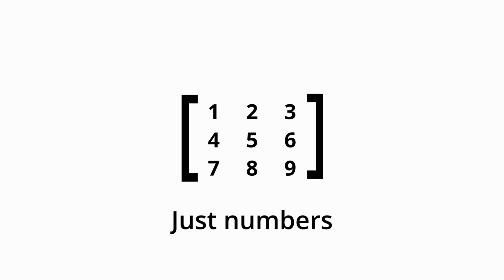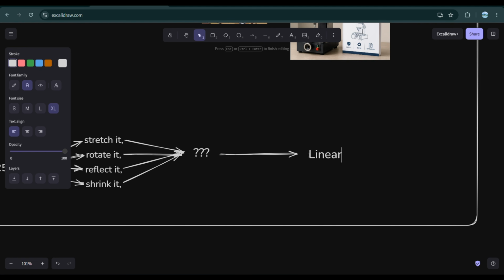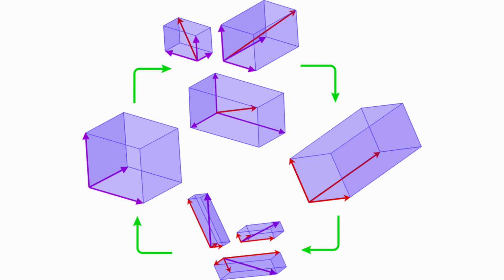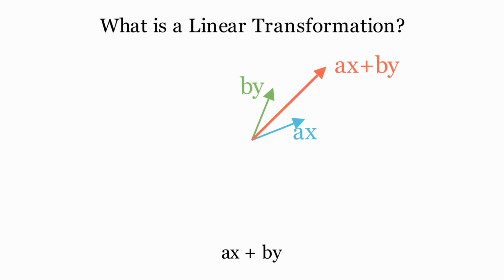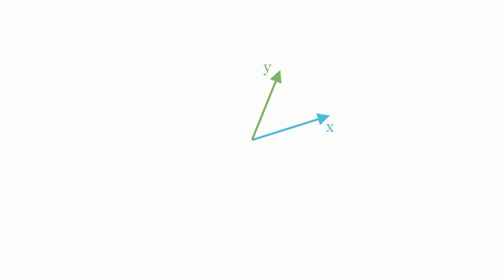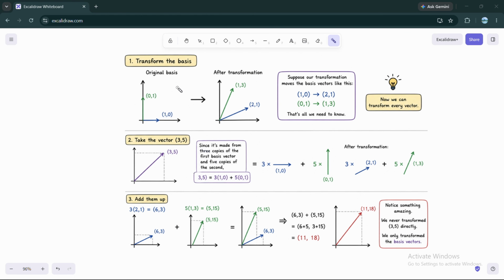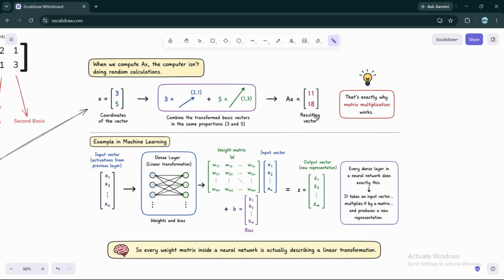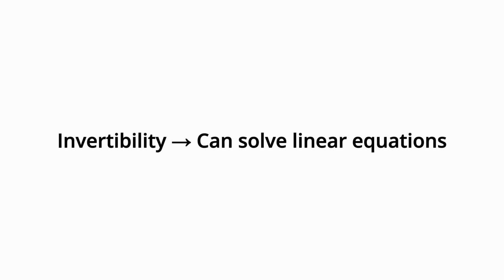Linear Transformations ( Part-1 ) | The Geometry Behind Matrices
What is a linear transformation, and why are matrices so important in Machine Learning?

In this first part, we build the geometric intuition behind linear transformations and see how matrices actually represent transformations.